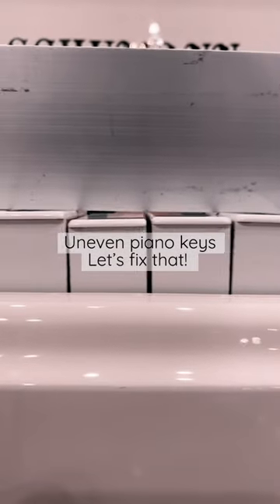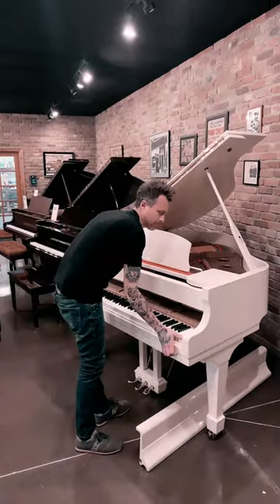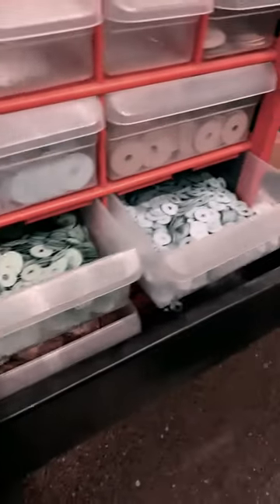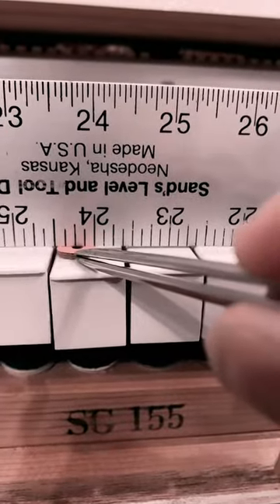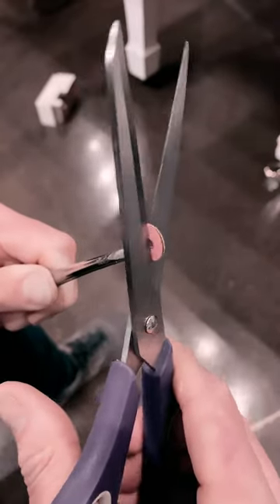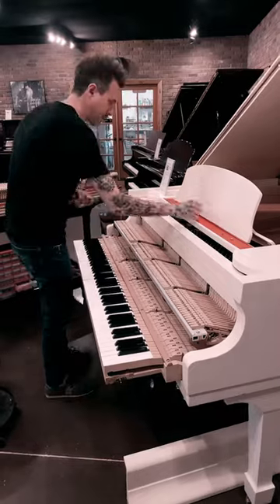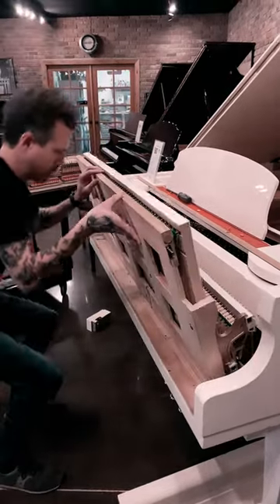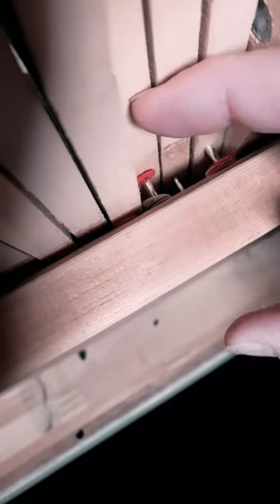Uneven piano keys - let’s fix that!